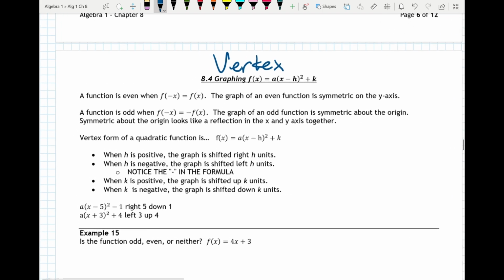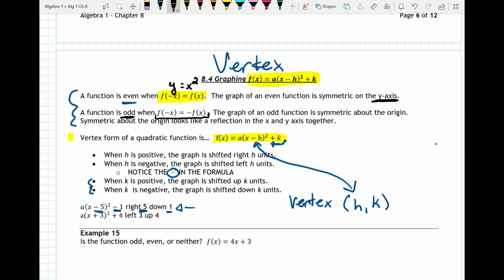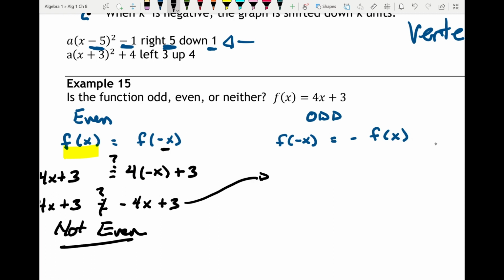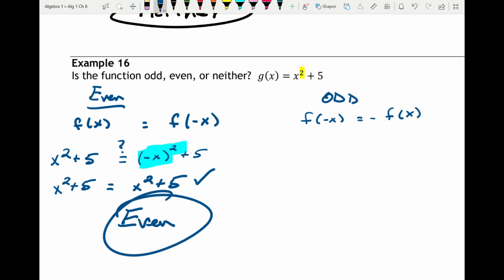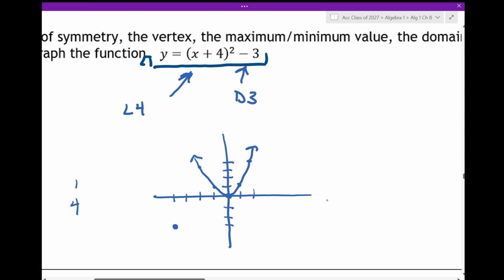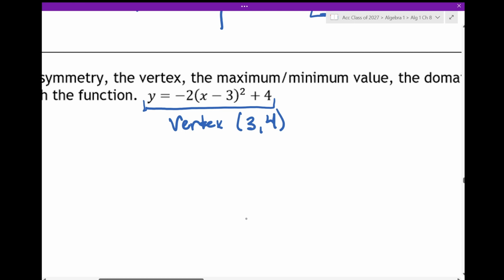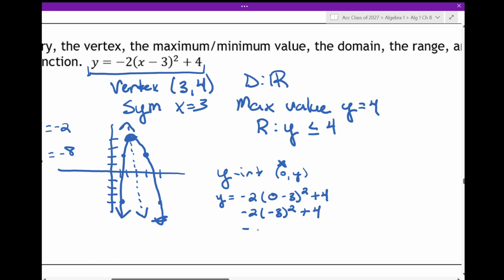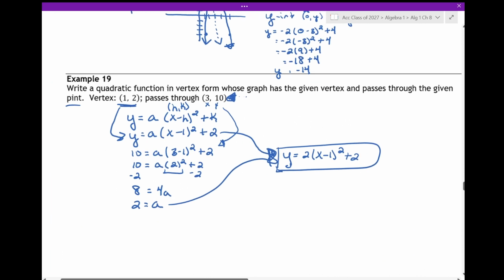8 4 Graphing f(x)=a(x-h)^2+k